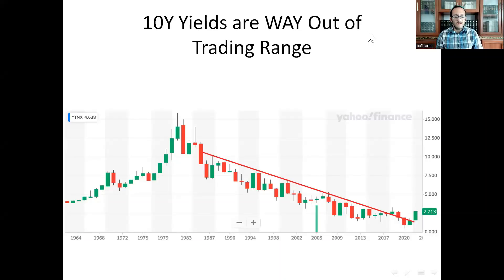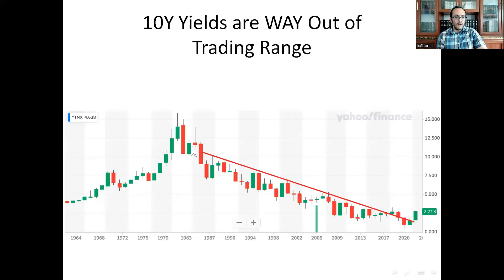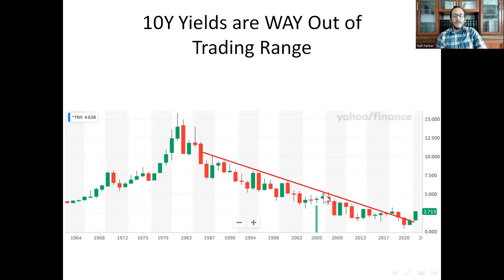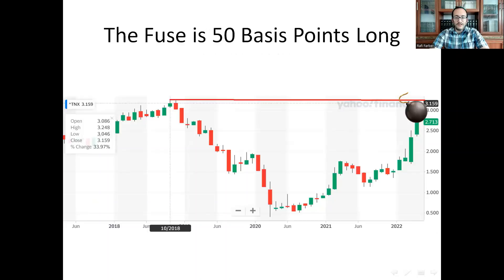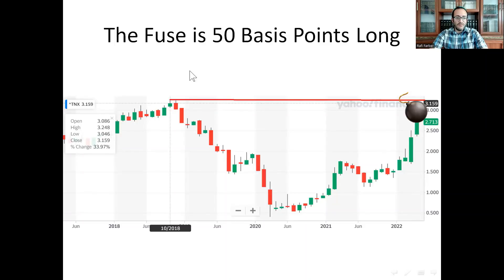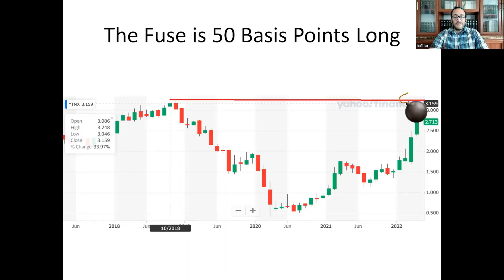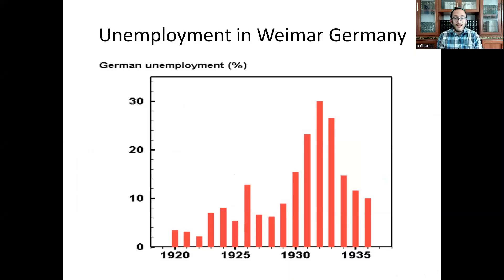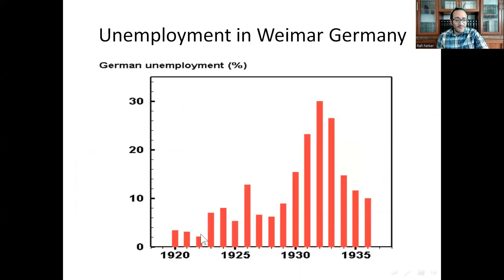The Fuse to the End Game is 50 Basis Points Long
Folllow me on Gettr @Endgameinvestor

Drop me a BTC tip if you're into that: bc1qn83jd5xj8sd6hm2fmses8exl6qxzqqf6s6577k